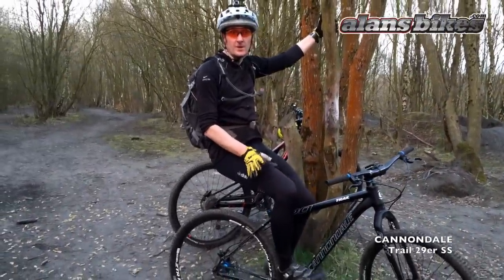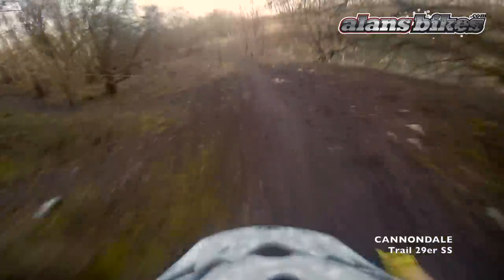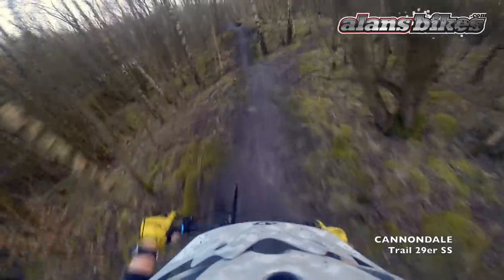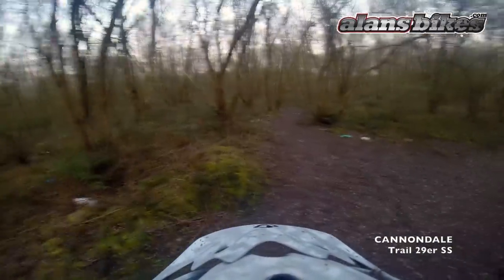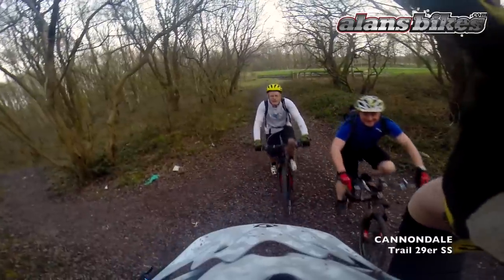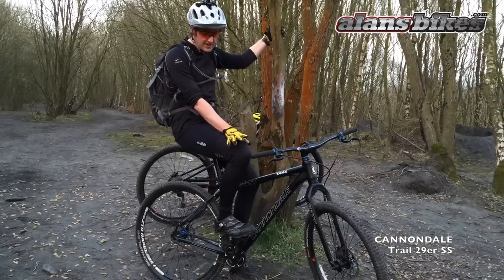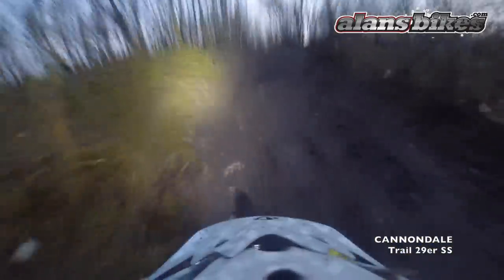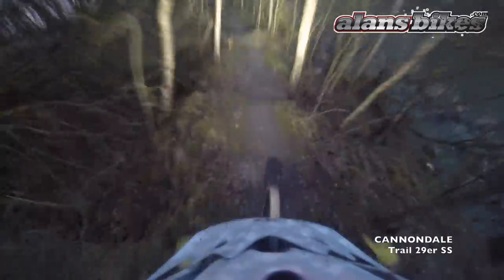Cannondale Trail SL 29er SS 2015 Test by Alans Bikes Wigan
Tim Fairhurst takes out the Trail SL 29er Single Speed for a blast around a secret location in Wigan. Filmed 9/4/15. Riding with Tony Holland and Alan Woods.  You can buy this bike from Alans Bikes, 47-51 Wallgate, Wigan, WN1 1BE. 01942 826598. Free UK delivery. CALL US OR SEE WEBSITE FOR MORE DETAILS. More videos to follow, next up will be the Cannondale Rush 29 3.